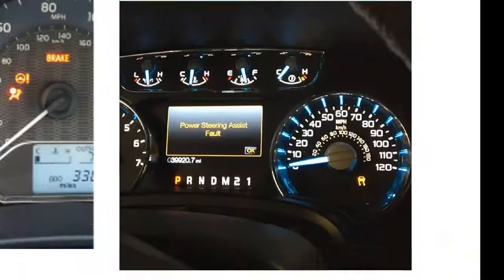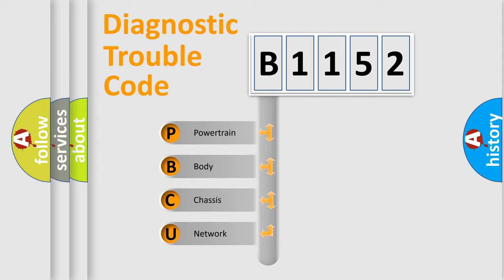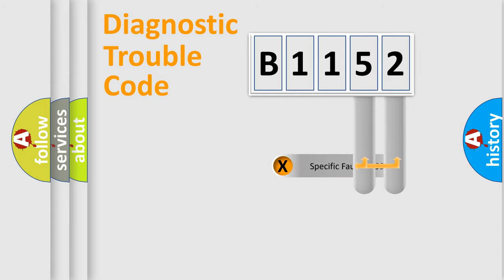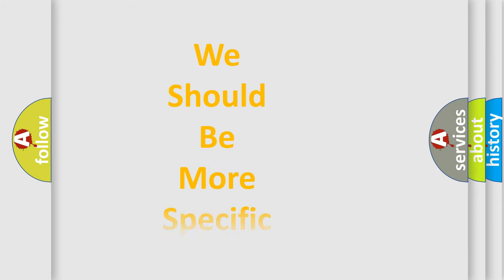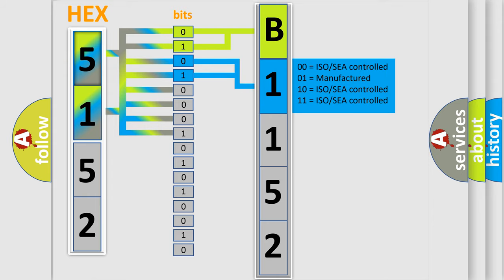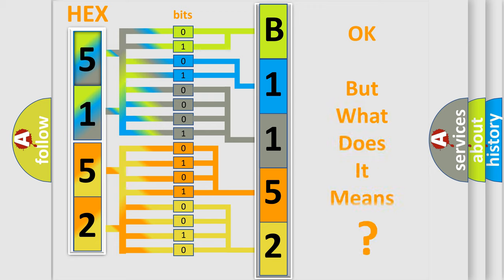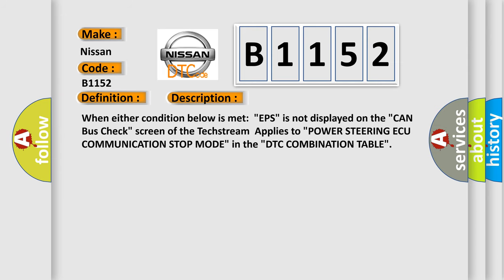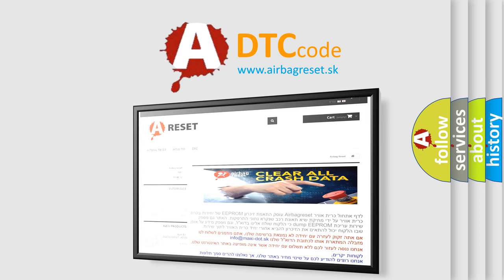DTC Nissan B1152 Short Explanation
Contents:
0:21 Basic DTC analysis according to OBD2 protocol standard.
1:48 Insight into programming
2:58 A diagnostically understandable description of the Diagnostic Trouble Code
3:05 Basic error definition

Make:
Nissan
Code:
B1152
Definition:
Lost Communication with Power Steering Control Module
Description: